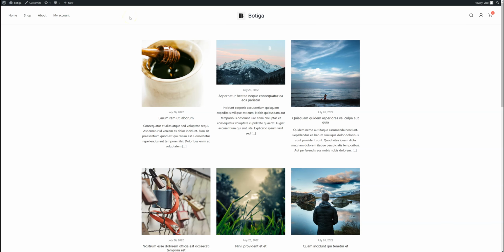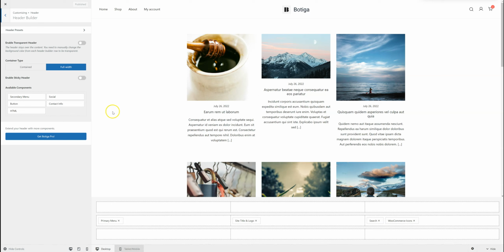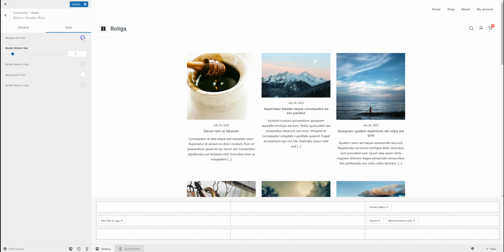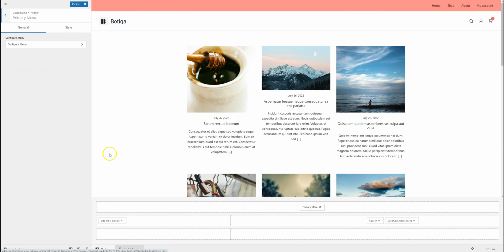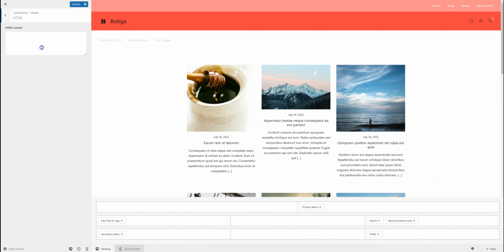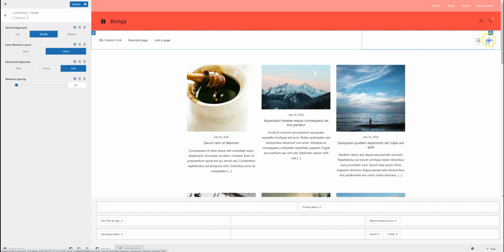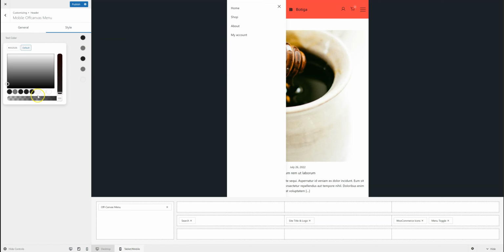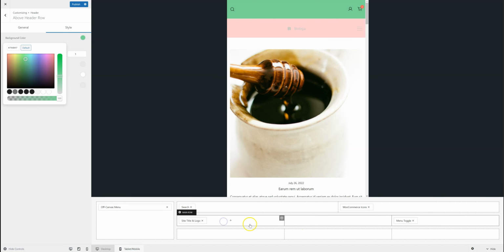How to use the header builder in Botiga